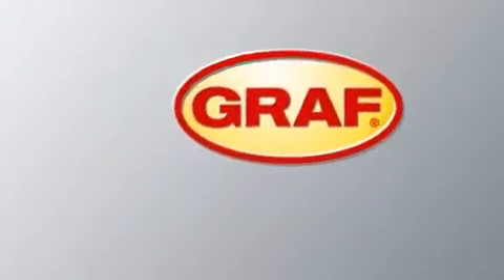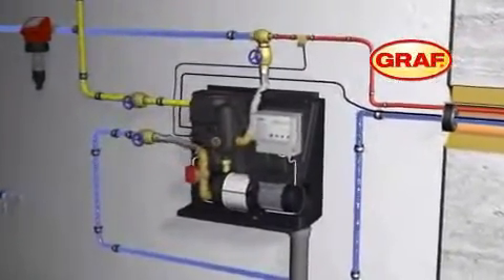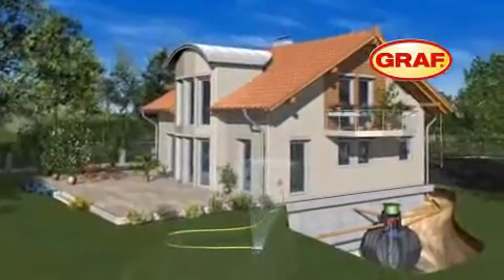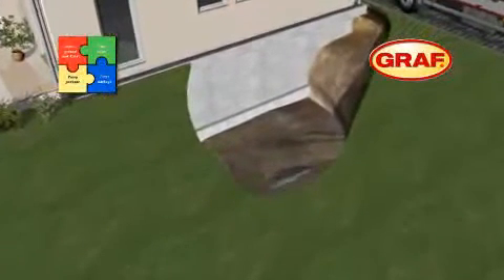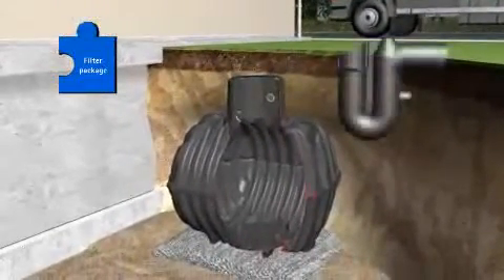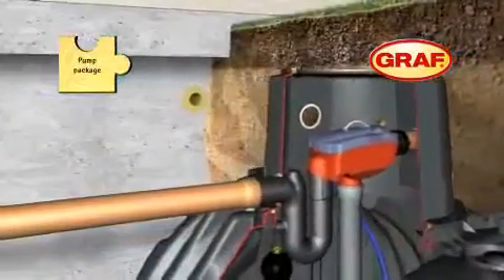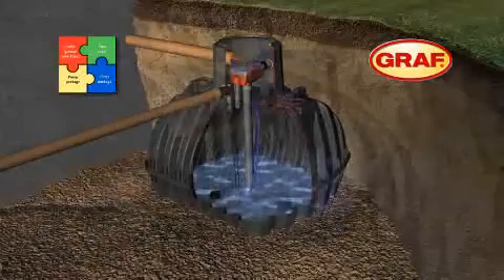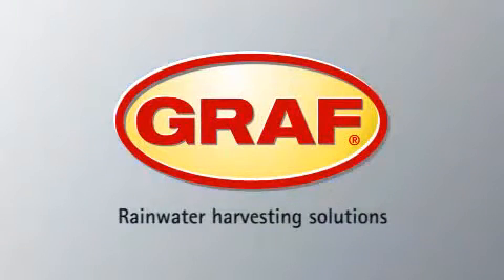Rain Water Harvesting Explained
Brilliant video from manufacturer GRAF how the filter, tank and pump work to store water off your own roof for flushing toilets, the washing machine and the garden.